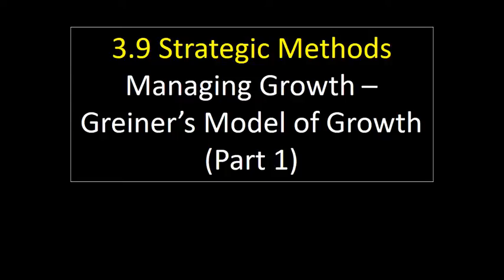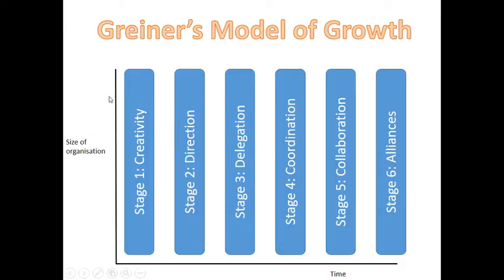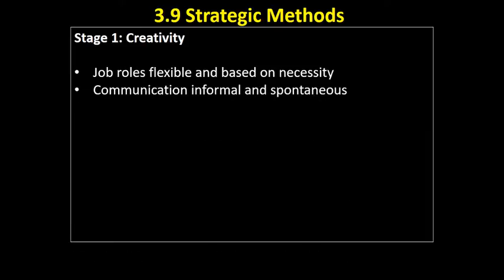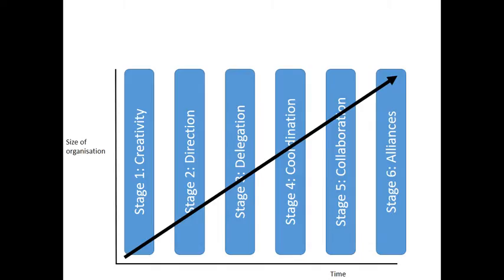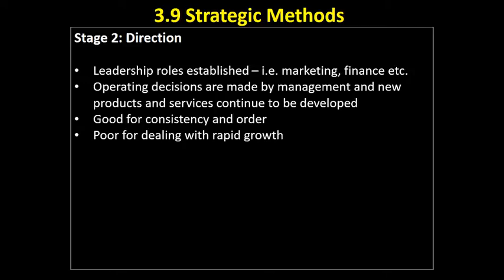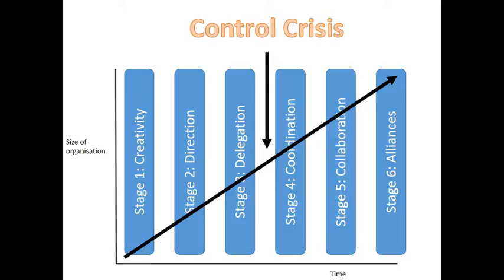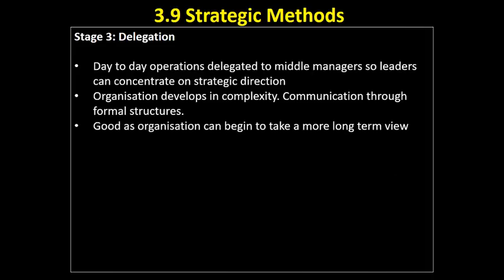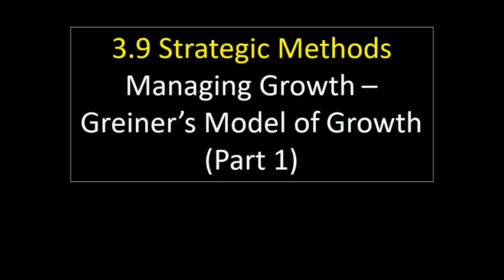3.9 8 Greiner's Model of Growth (Part 1)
This video introduces Greiner's Model of Growth and looks at the characteristics of its first three stages and their crises.